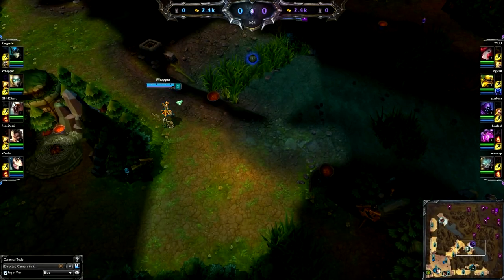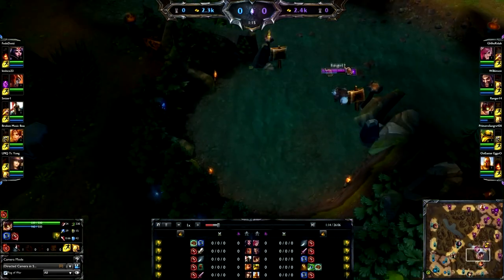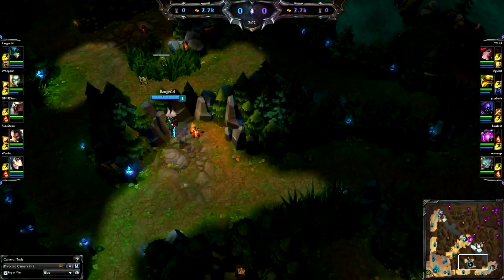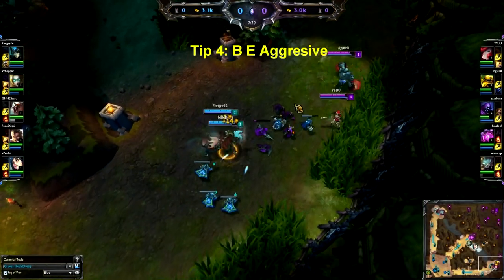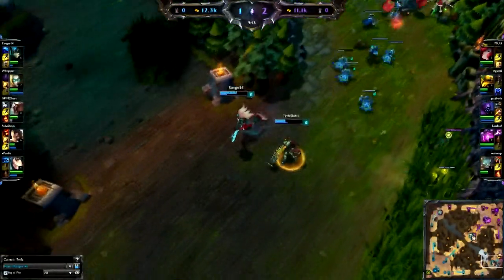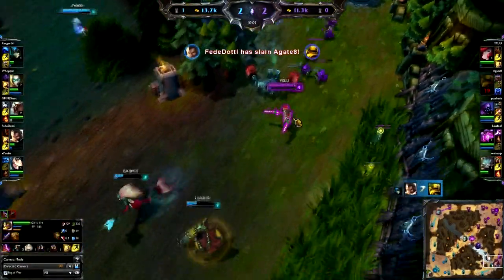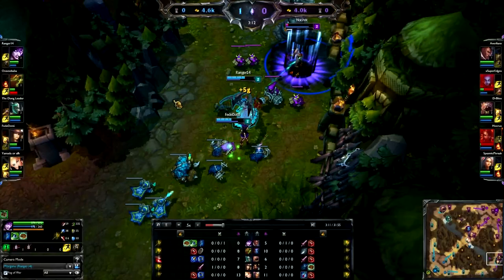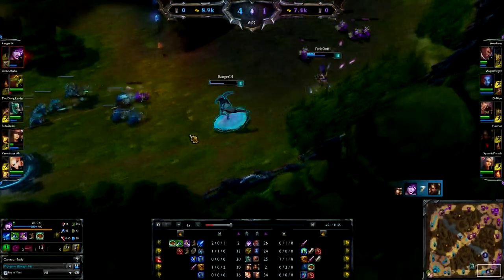Tips and Advice - 3 Minute Bot lane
Hey everyone, back again making videos. Since I can't stream, I really need comments from all of you! I can't stress this enough. Let me know what you want, what you NEED. Follow me on wewanaplay and twitter please. Thank you so much everyone.

-Alex

Best app around! For Android and Iphone!